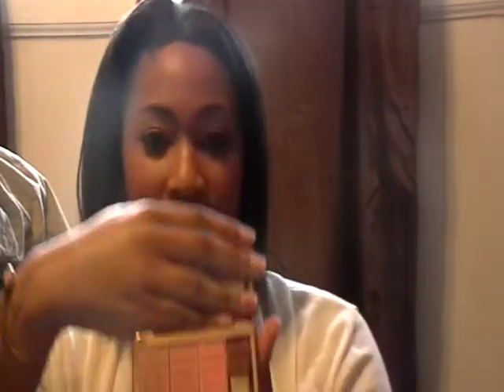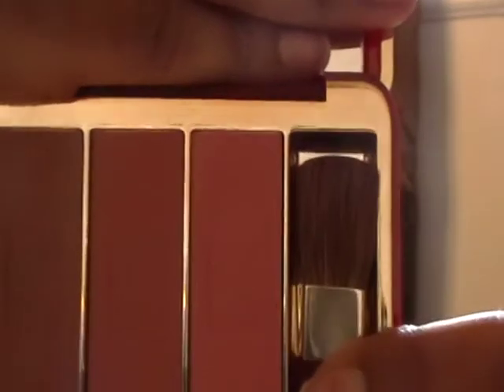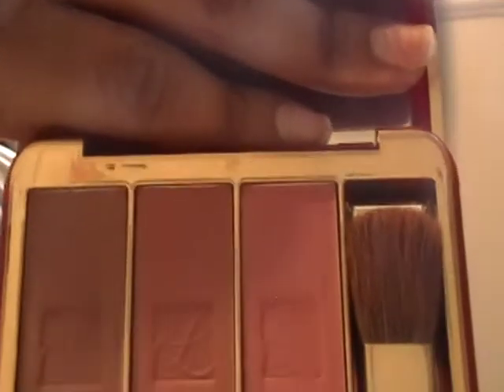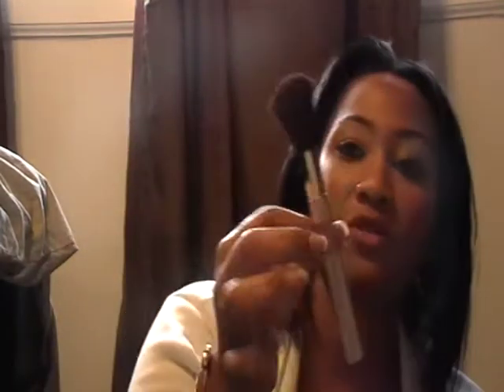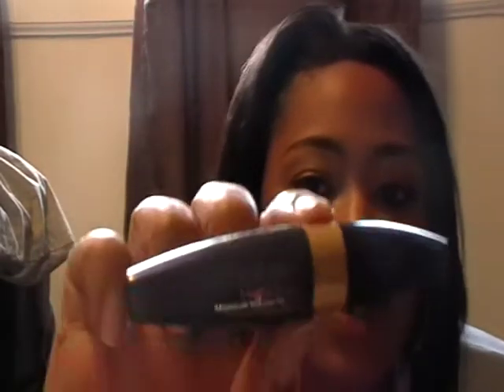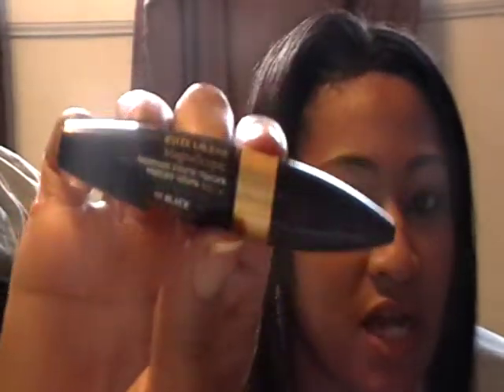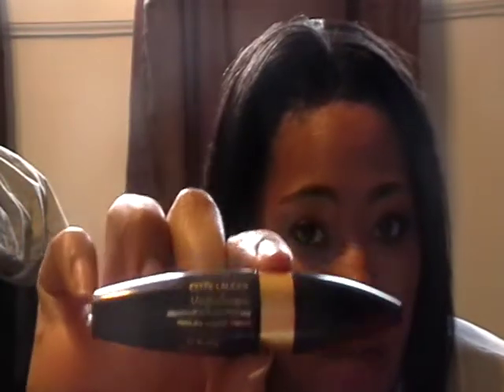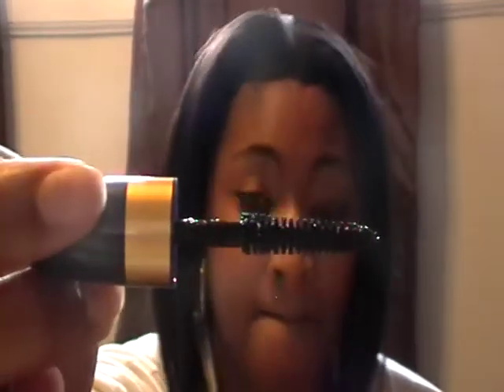My First Haul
This is my first YouTube haul. It features an Estee Lauder Blockbuster. Sorry it just cut off but my camcorder died. I posted it just so that I would know how to post my next one. Just trial and error. THANKS!!